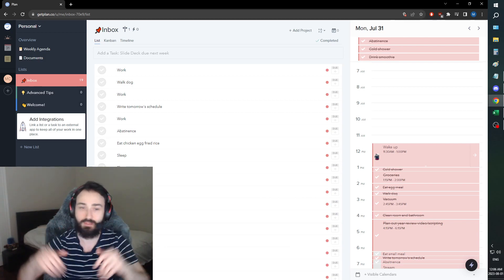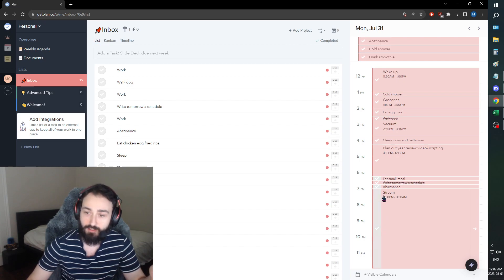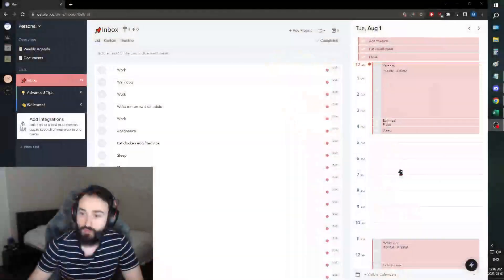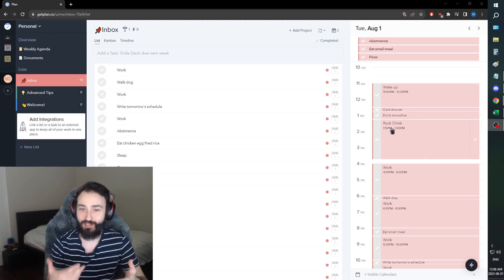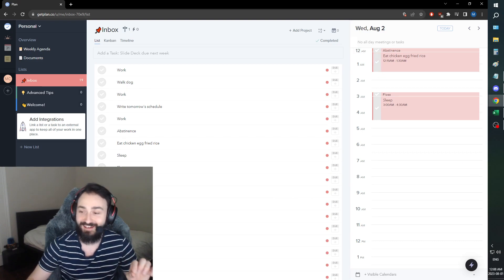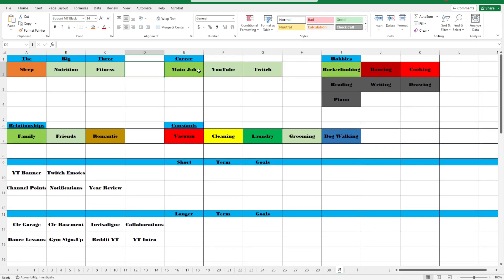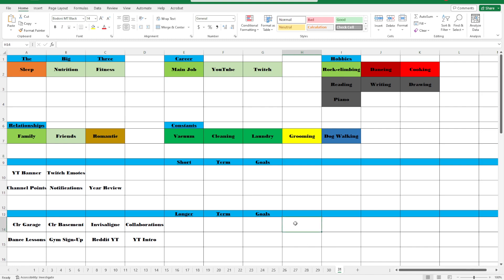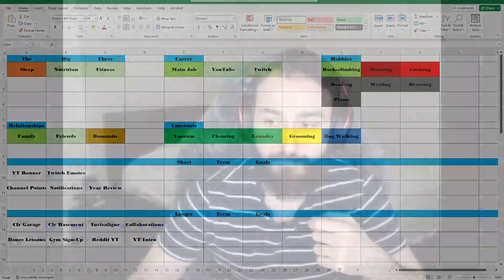Improvement Vlog - Day 377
Improvement from yesterday thank goodness! We had a really late start to our day but despite that we got basically everything done and I feel really good about both this week and month coming up. We need to become more conscious about our behaviour to get out of those auto-pilot loops we get in.